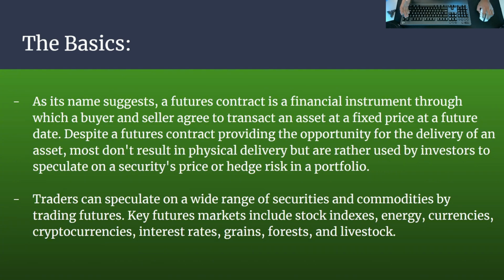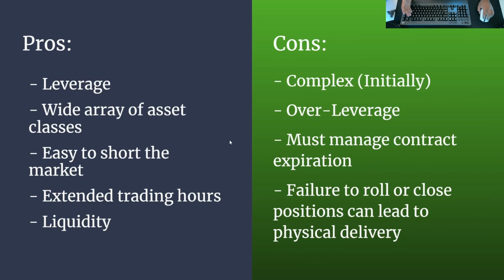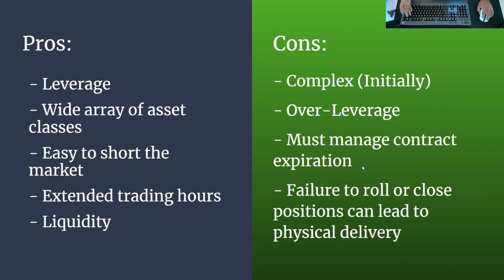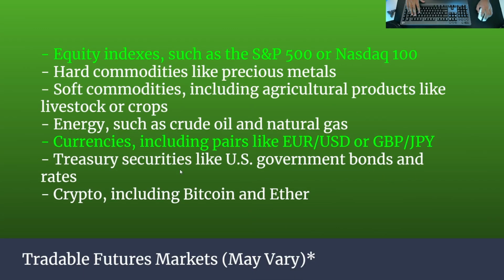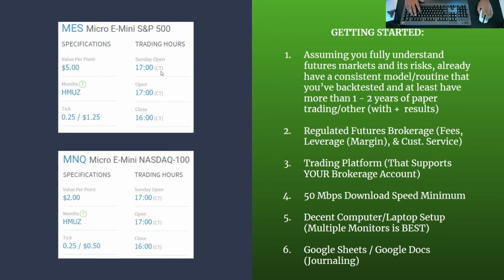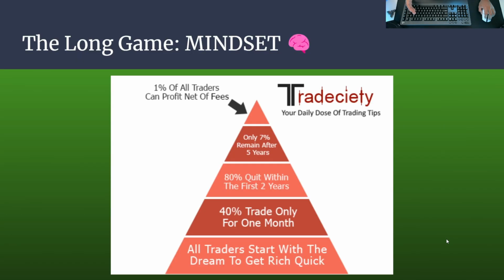Quick Guide to Futures Trading l Beginners Overview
In this video, I show you a Quick Guide to Futures Trading l Beginners Overview!